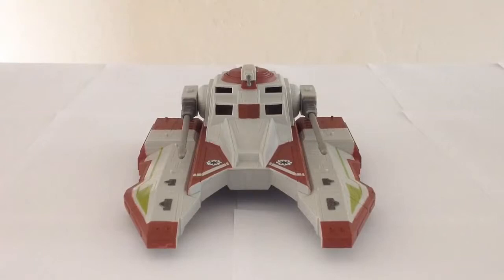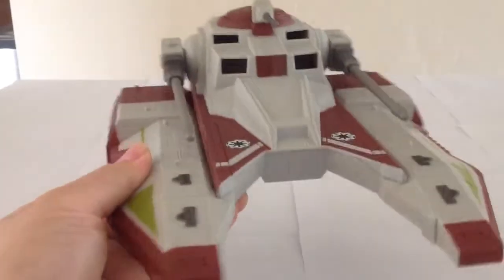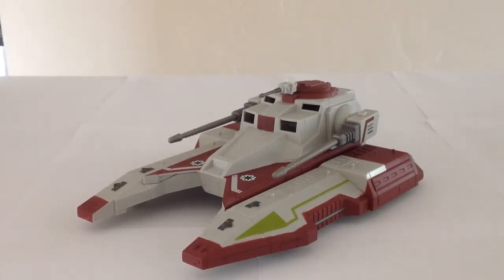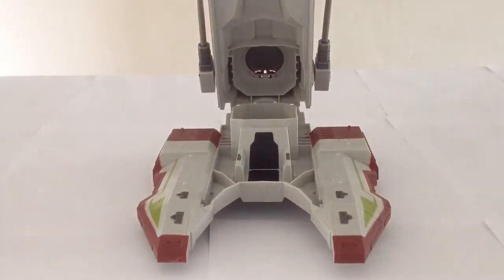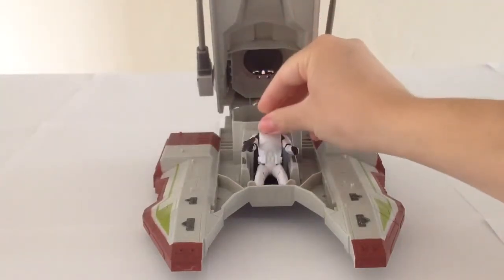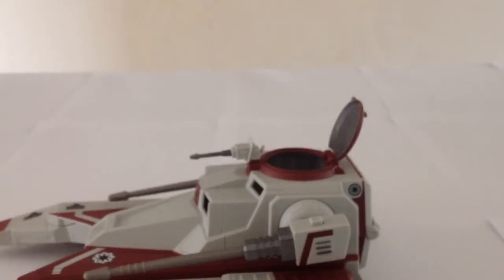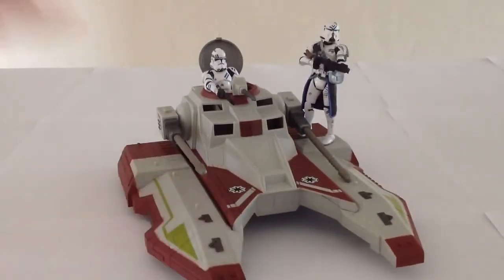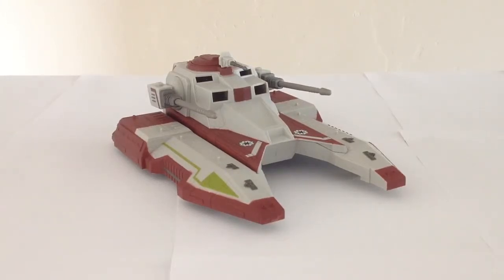Республиканский боевой танк TX-130T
Купить игрушечный Республиканский боевой танк TX-130T от Hasbro в интернет-магазине Star-Wars-Shop.ru